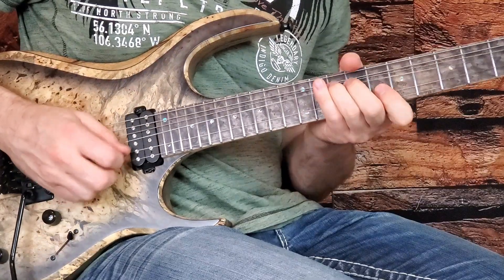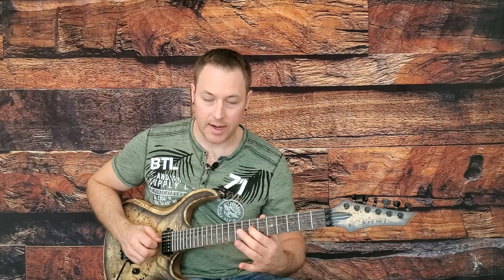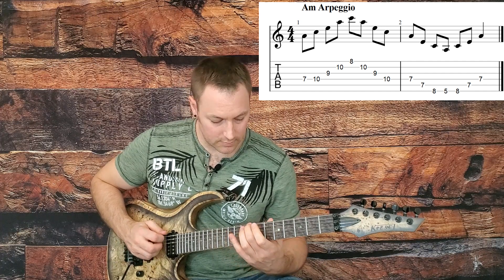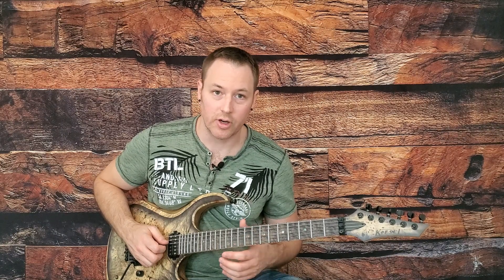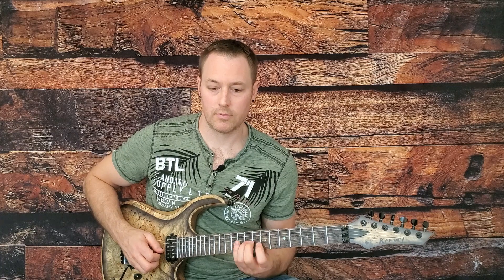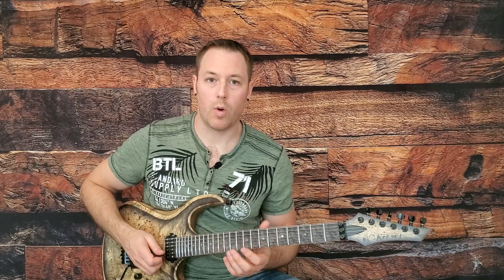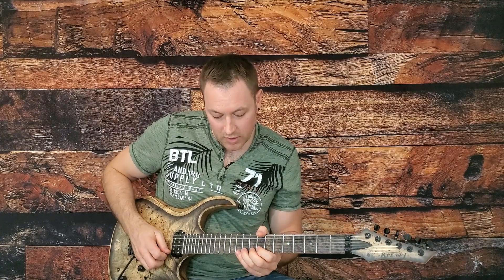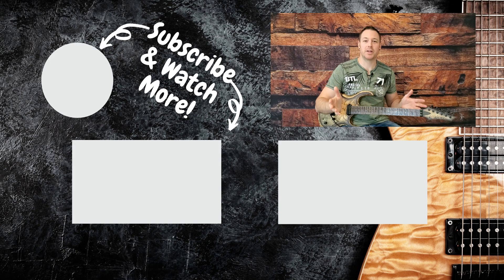Pentatonic Scale Mastery Vol. 2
Pentatonic Scale Mastery Vol 2 (How to Understand and Play Pentatonic/Blues Scales in All Keys)//Have you wondered how to master lead guitar?  The pentatonic scale is one of the best and easiest places to start.
This free guitar lesson series will show you how the pentatonic and blues scale can be used to play great solos, from easy guitar licks to more advanced.  After this guitar tutorial you will no longer wonder how to learn pentatonic scales.  You’ll be up and running with the major pentatonic, minor pentatonic and blues scale.  Vol 2 continues our study of these important guitar scales along with the arpeggios, chord forms and necessary concepts that will make you the best guitar player you can be.